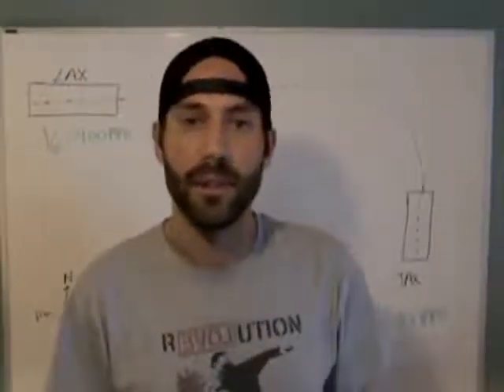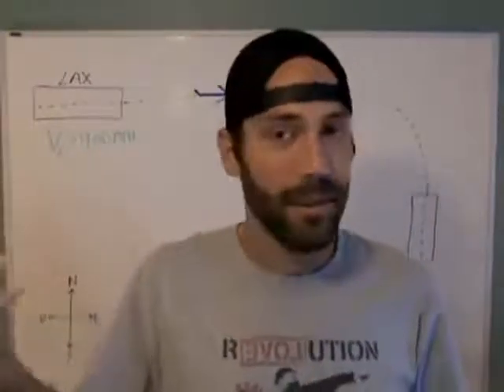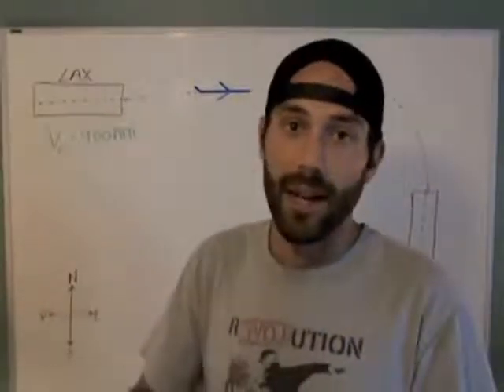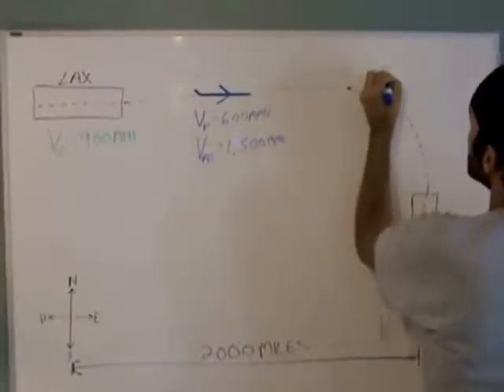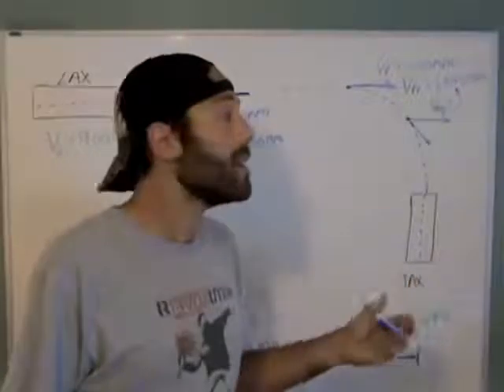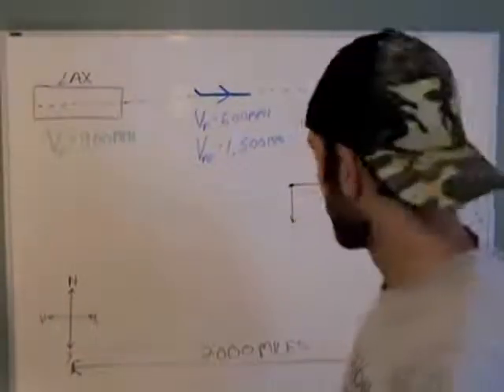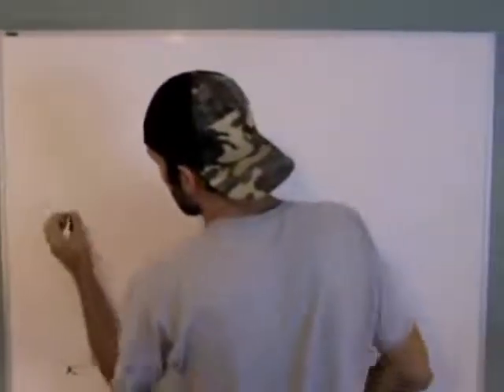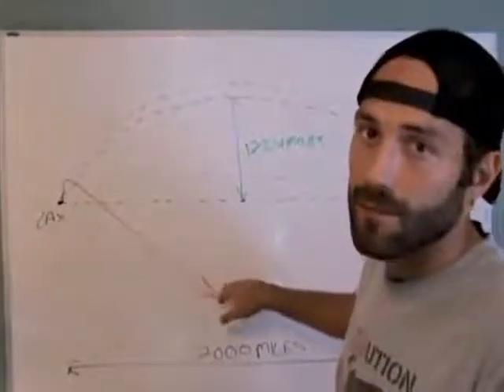Ball's Out Physics - Episode 1.0: Planes Flying on a Spinning Ball -- BRIAN MULLIN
Originally Published on Aug 24, 2015 by Brian Mullin.

Description:
A problem for discussion involving a plane flying relative to a rotating Earth.  In the problem were are a "stationary" observer watching the plane fly on a spinning Earth, so this is why the rotation of Earth is relevant.  The problem is that the plane ends up with a greater velocity to the east than that of the north-south orientated runway that it is trying to land on.  There must be some unknown force that can balance out these differences in velocities for ALL planes that fly east or west during their flights. How do we calculate this force?  Where does it come from?  The only way to get rid of the need for the force is to stop the Earth from spinning.  If we can't calculate this, the Earth does not spin.  We are able to calculate forces and velocities for all situations throughout Physics.  There cannot be an exception for this.  The problem also looks at the curvature the plane would have to fly over to get from one airport to the other.  It appears that the plane would have to constantly "nose down" to follow the curvature.